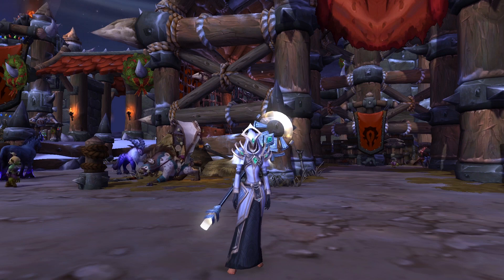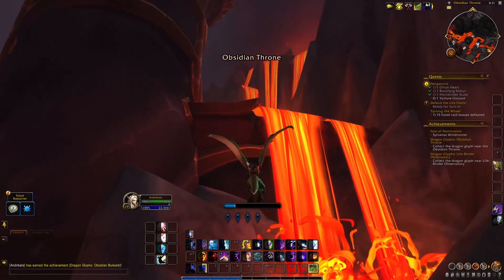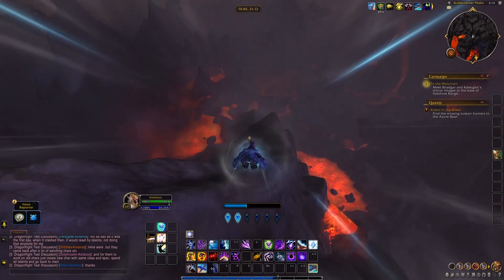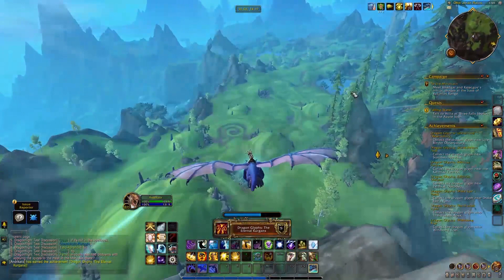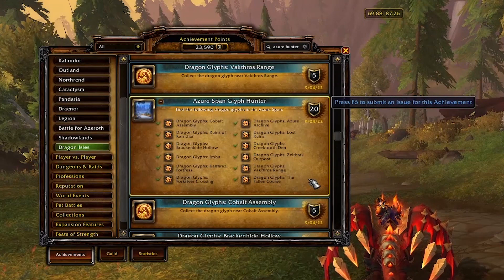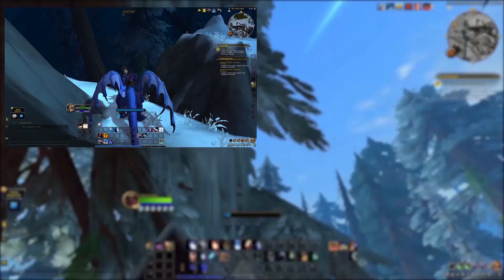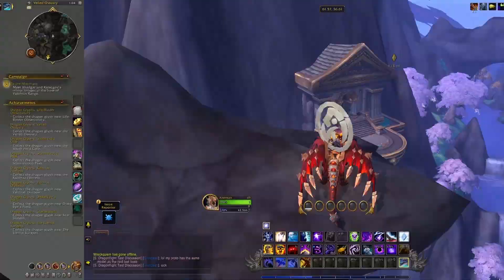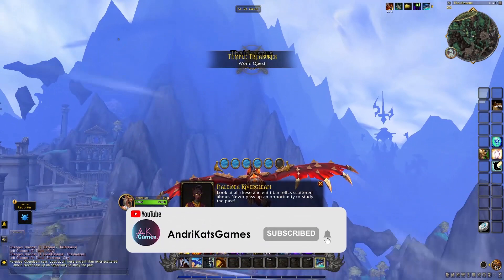All 48 Dragon Glyphs Locations! Dragonriding 10.0 WoW Dragonflight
Today we check out how u can reach ALL 48 Dragon Glyphs to unlock all the dragon perks in your dragonriding talent tree and thus unlock your drake's full potential! As always ty so much for watching my content!
Scroll down for coords, timestamps, etc.

Timestamps
0:00 Intro
1:17 How Dragon Glyphs Work
1:48 Waking Shores (Zone 1)
1:47 Ruby Life Pools
2:08 Obisidian Bulwark
2:30 Whirling Surge Tip
3:26 Obsidian Throne
4:36 Skytop Observatory
4:52 Skytop Observatory Rostrum
5:12 Overflowing Spring
5:35 Life-Binder Oversatory
5:47 Crumbling Life Archway
5:59 Wingrest Embassy
6:19 Dragonheart Outpost
6:27 Scalecracker Peak
7:46 Flashfrost Enclave
8:14 Ohn’ahran Plains (Zone 2)
8:19 Emerald Gardens
9:01 Nokhudon Hold
9:36 Mirror of the Sky
9:57 Ohn'iri Springs
10:16 Rusza'thar Reach
10:55 Szar Skeleth
11:16 The Eternal Kurgans
11:30 Windsong Rise
11:54 Ohn'ahra's Roost
13:56 Dragonspring Summit
14:22 Rubyscale Outpost
14:48 Mirewood Fen
15:10 Azure Span (Zone 3)
15:19 Cobalt Assembly
15:58 Ruins of Karnthar
16:17 Brackenhide Hollow
16:43 Imbu
16:57 Kalthraz Fortress
17:10 Azure Archive
17:34 Lost Ruins
17:57 Creektooth Den
18:09 Zelthrak Outpost
18:34 The Fallen Course
19:05 Forkriver Crossing
19:39 Vakthros Range
20:00 Thaldraszus (Zone 4)
20:10 Temporal Conflux
20:36 South Hold Gate
20:49 Algeth'era
21:03 Algeth'ar Academy
21:17 Vault of the Incarnates
21:35 Gelikyr Outpost
21:54 Stormshroud Peak
22:34 Valdrakken
22:51 Tyrhold
23:01 Veiled Ossuary
23:20 Thaldraszus Apex
24:48 Bronze Timelock Tip
25:55 Passage of Time
26:11 Outro

/way Ohn'ahran Plains 47 72 Mirror of the Sky
/way The Azure Span:Dragon Isles 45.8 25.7 Cobalt Assembly
/way The Azure Span:Dragon Isles 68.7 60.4 Ruins of Karnthar
/way The Azure Span:Dragon Isles 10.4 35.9 Brackenhide Hollow
/way The Azure Span:Dragon Isles 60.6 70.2 Imbu
/way The Azure Span:Dragon Isles 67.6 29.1 Kalthraz Fortress
/way The Azure Span:Dragon Isles 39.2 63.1 Azure Archive
/way The Azure Span:Dragon Isles 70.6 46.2 Lost Ruins
/way The Azure Span:Dragon Isles 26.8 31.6 Creektooth Den
/way The Azure Span:Dragon Isles 53 49 Zelthrak Outpost
/way The Azure Span:Dragon Isles 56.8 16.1 The Fallen Course
/way The Azure Span:Dragon Isles 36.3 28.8 Forkriver Crossing
/way The Azure Span:Dragon Isles 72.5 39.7 Vakthros Range